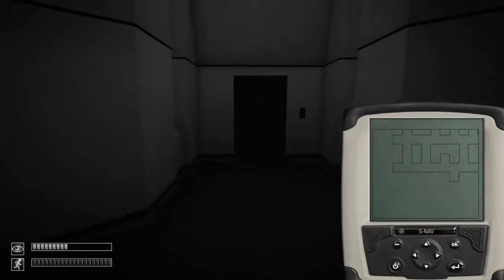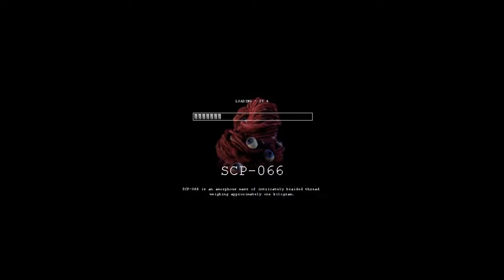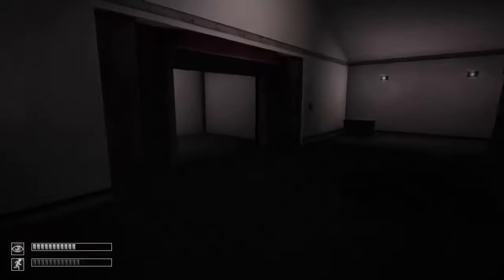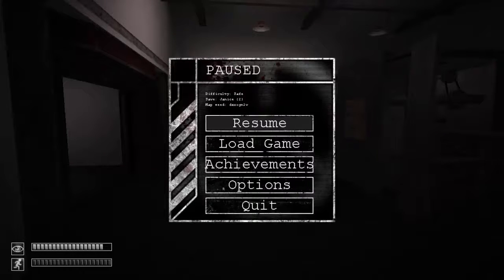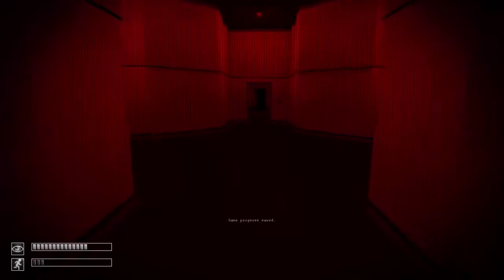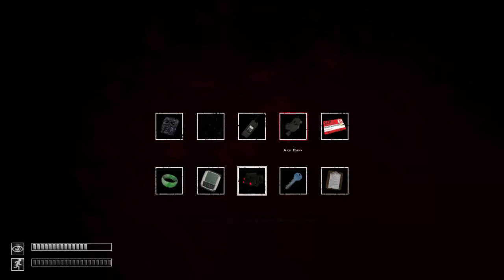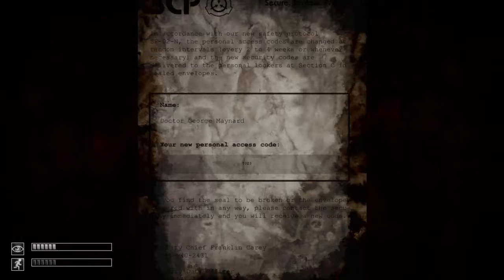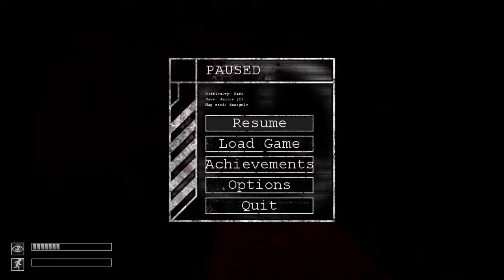Bio Plays : SCP Containment Breach : 21. Dimension Diving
Today, we visit two. One to prove something, one for the heck of it.

SCP - Containment Breach is a free survival horror game, The SCP Foundation is a secret organization dedicated to containing and researching anomalous artifacts and entities that threaten the normality of the world. Not long after receiving your first assignment, the facility undergoes a massive containment breach, leaving you alone in the darkness with the escaped entities roaming around the facility.